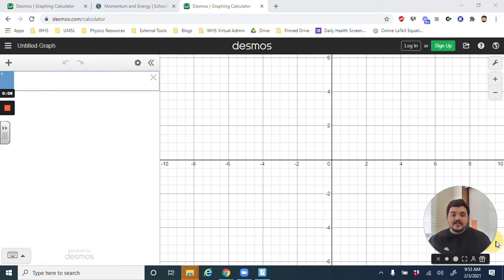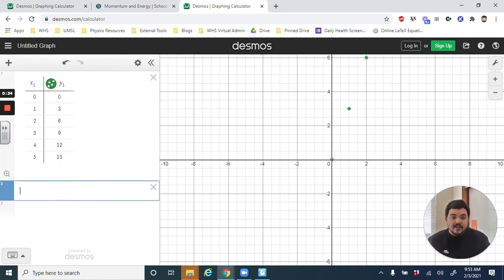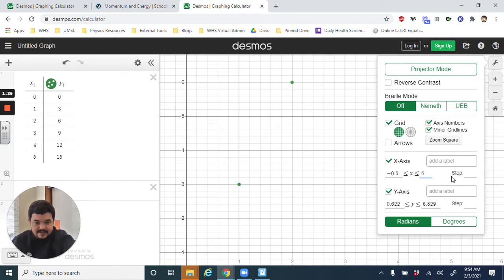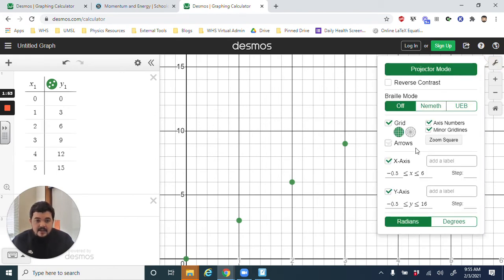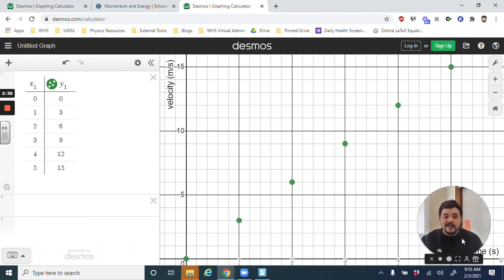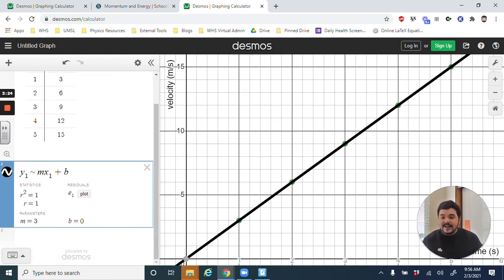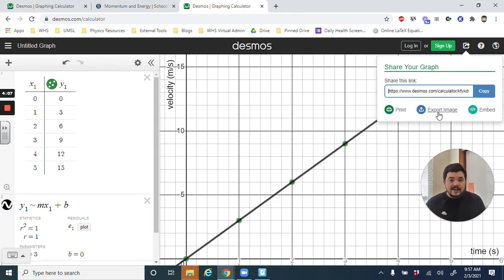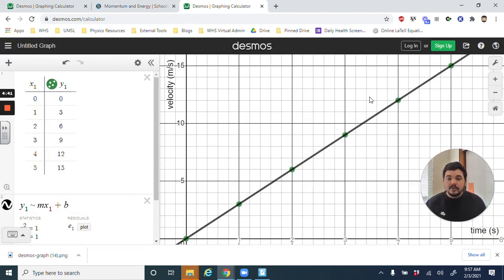Graphing Physics Data Using Desmos